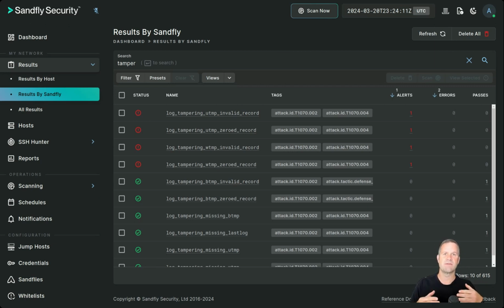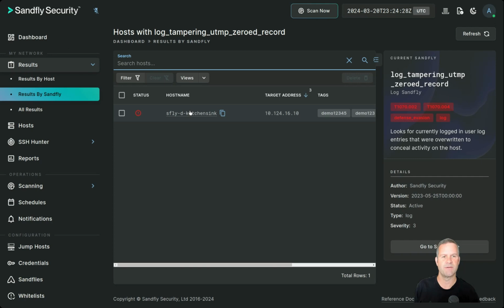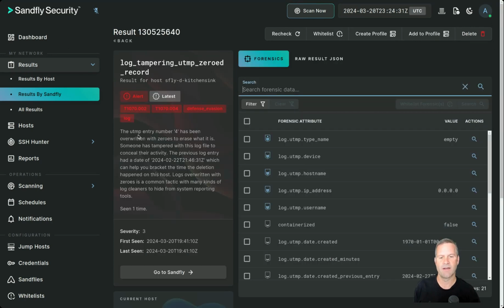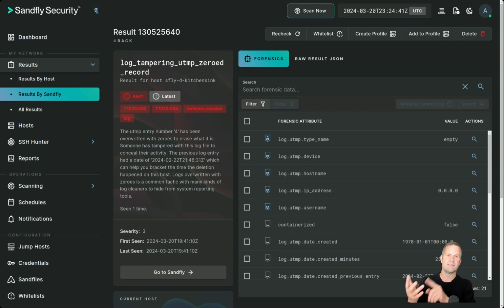Linux Threat Hunting Tactics and Techniques vs. Signatures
Threat hunting on Linux is most effective looking for tactics and techniques vs. traditional malware signatures. In this video, Sandfly founder Craig Rowland discusses the differences in relation to log tampering for anti-forensics on Linux.